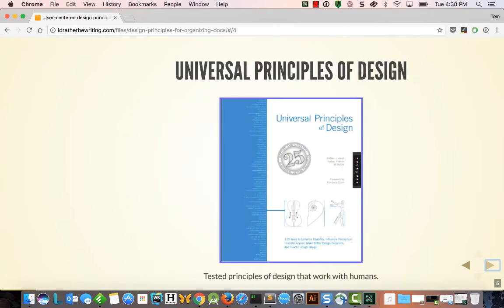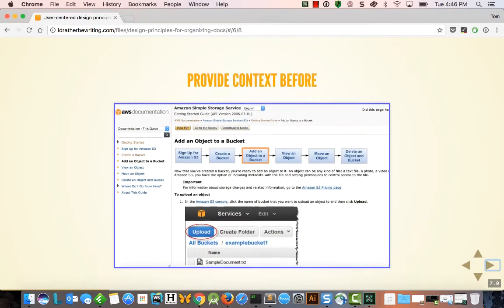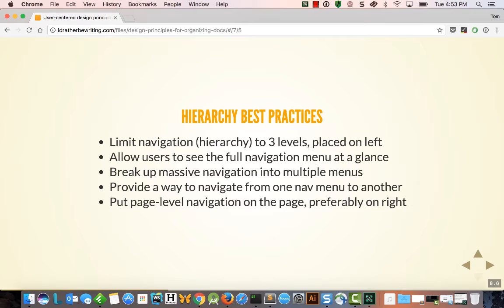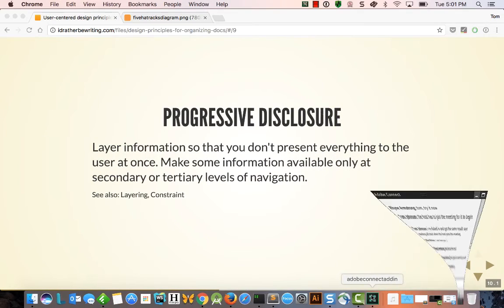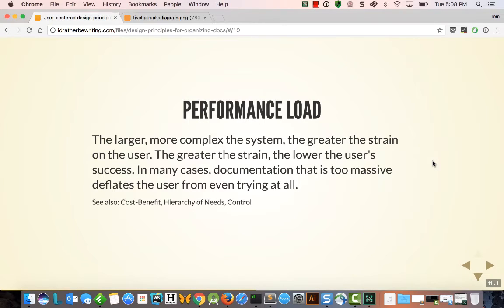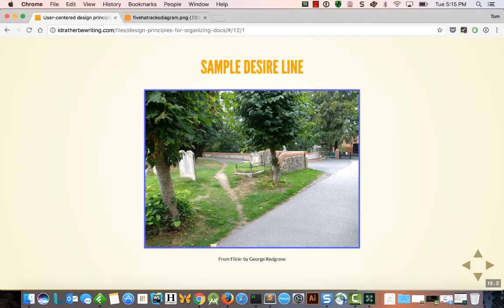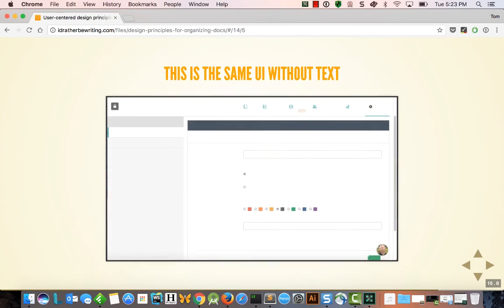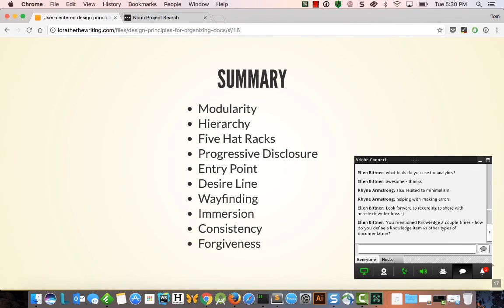User-Centered Design Principles for Organizing Documentation